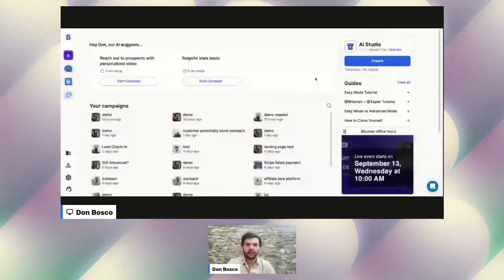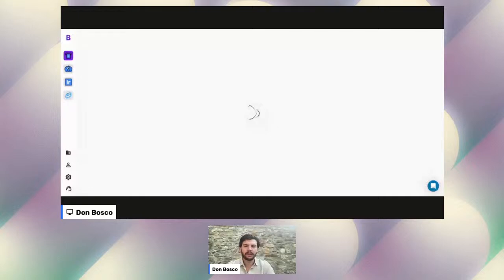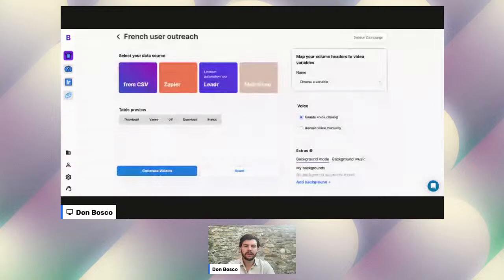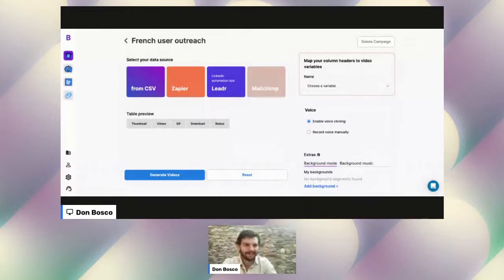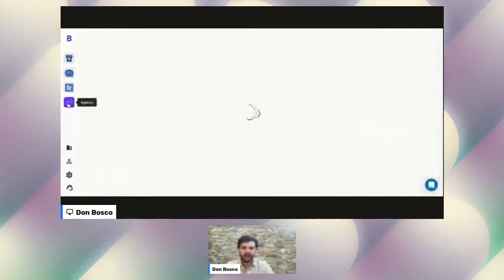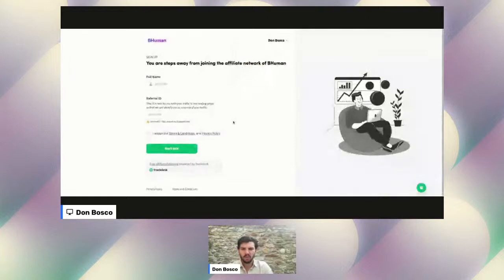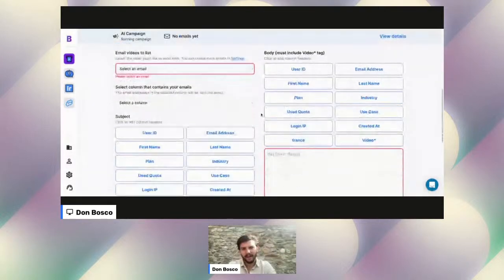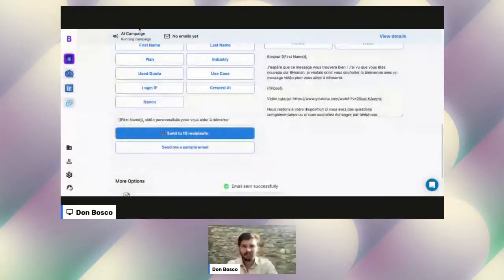BHuman Office Hours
Join our founder for an hour each weekday in this new series of live streams -- BHuman Office Hours. Ask questions, brainstorm new ideas, or just work alongside us in this hour together!